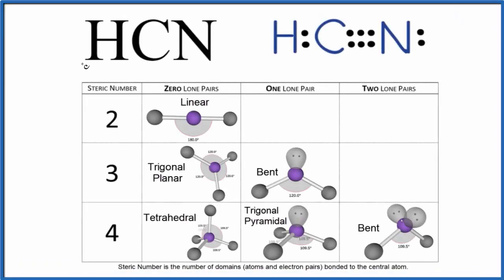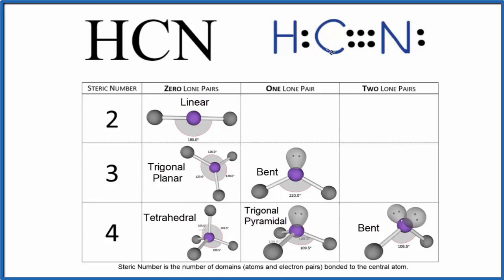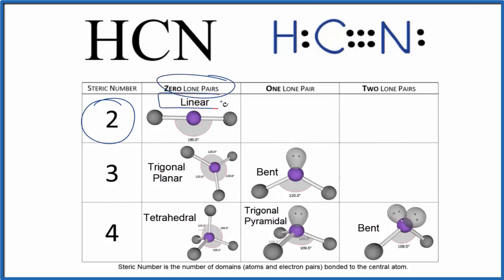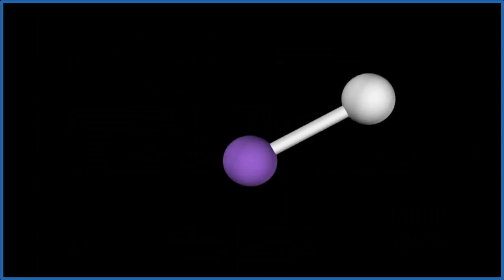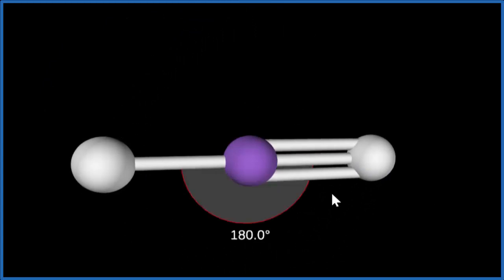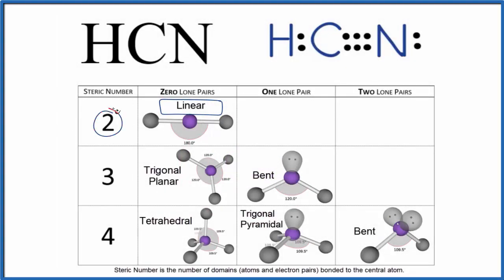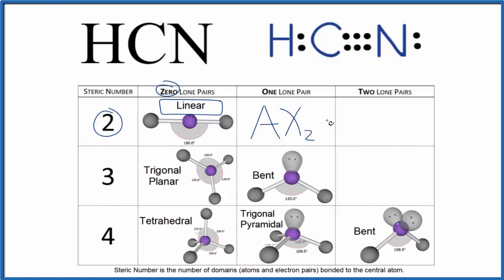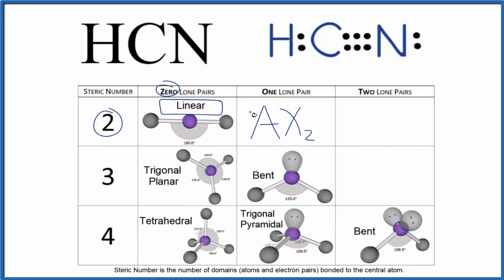HCN (Hydrogen cyanide) Molecular Geometry & Bond Angles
An explanation of the molecular geometry for the HCN ion (Hydrogen cyanide) including a description of the HCN bond angles. The electron geometry for the Hydrogen cyanide is also provided.

The ideal bond angle for the Hydrogen cyanide is 180° since it has a Linear molecular geometry. Experimentally we would expect the bond angle to be approximately 180°.

To determine the molecular geometry, or shape for a compound like HCN, we complete the following steps:

1) Draw the Lewis Structure for the compound.
2) Predict how the atoms and lone pairs will spread out when the repel each other.
3) Use a chart based on steric number (like the one in the video) or use the AXN notation to find the molecular shape. This will be determined by the number of atoms and lone pairs attached to the central atom.
If you are trying to find the electron geometry for HCN we would expect it to be Linear.